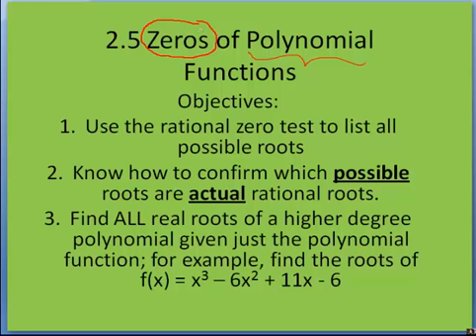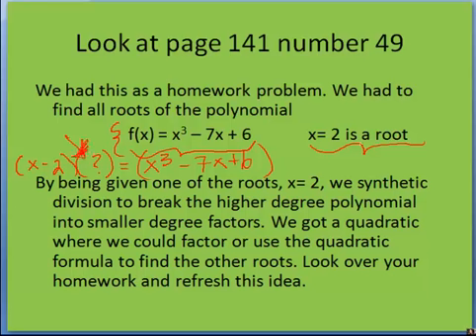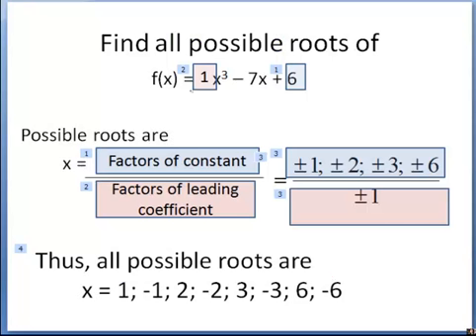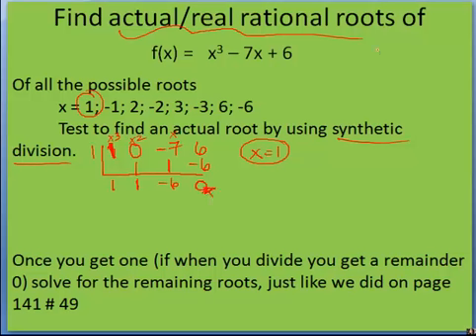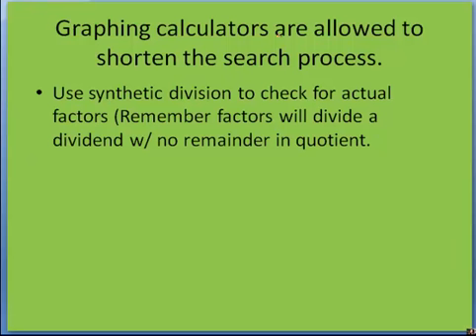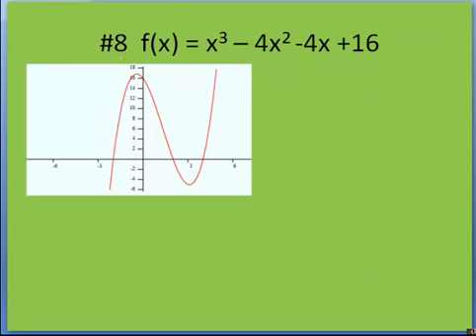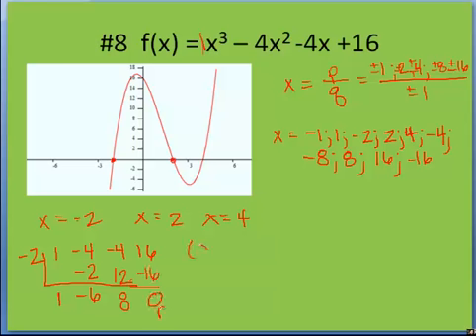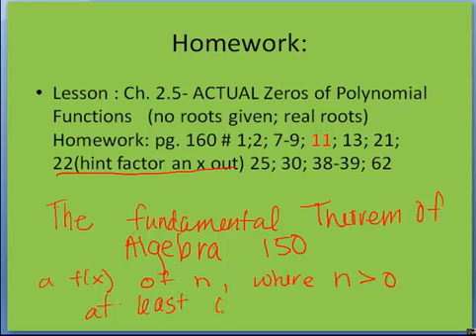2 5 Zeros of Polynomial Functions